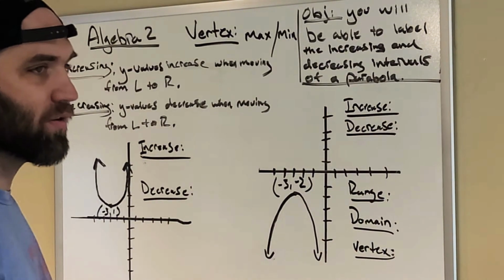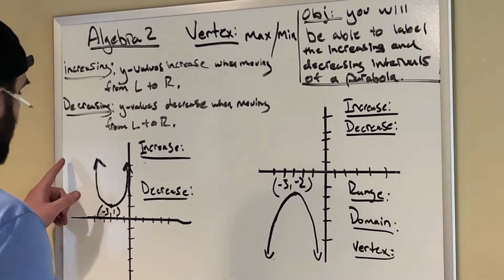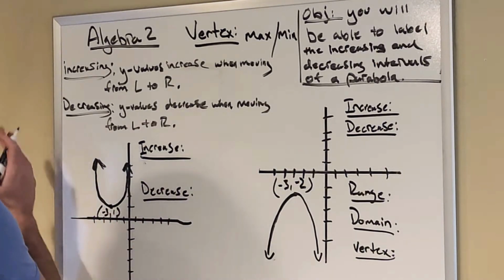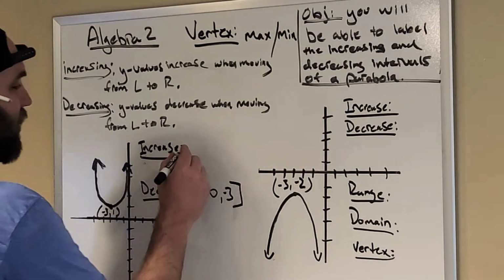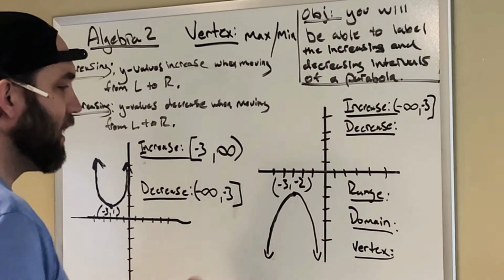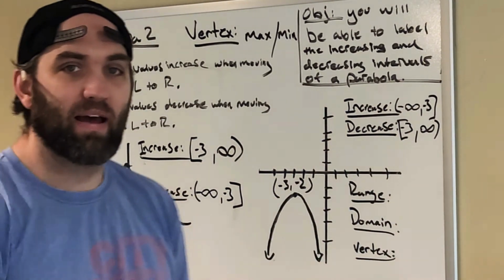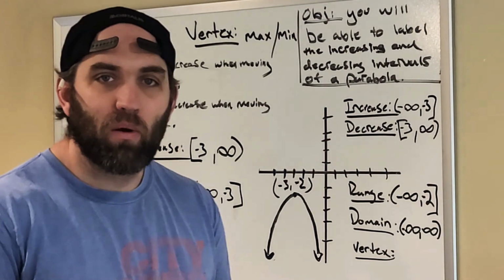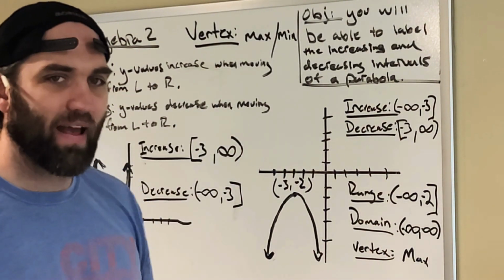Increasing and decreasing intervals of a parabola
Finding and labeling increasing and decreasing intervals of a parabola